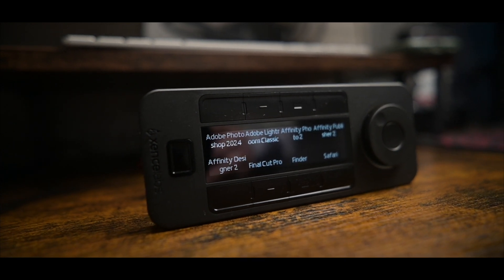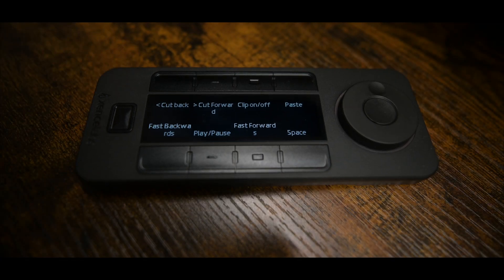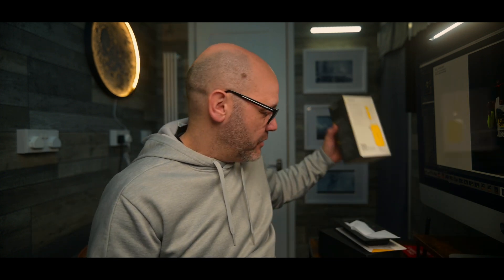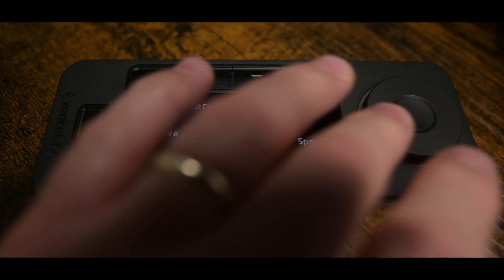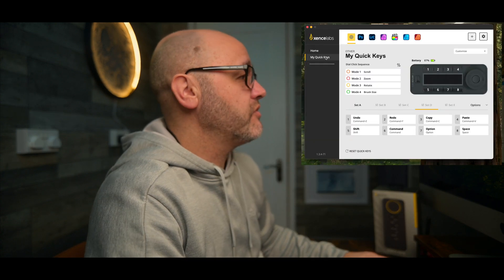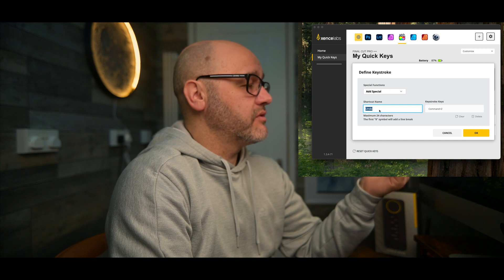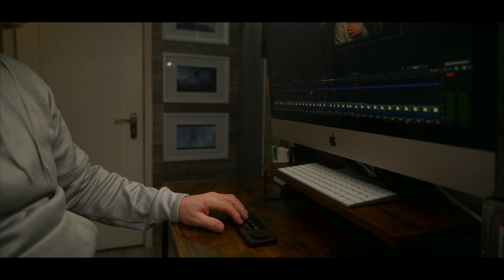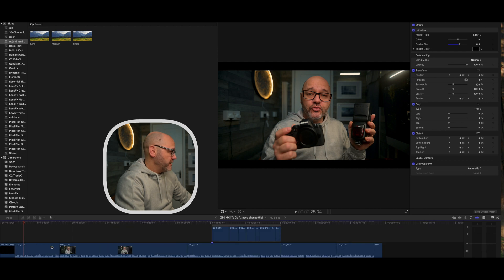The Perfect Editing tool! XENCELABS QUICK KEYS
"Welcome to my review of the Xencelabs Quick Keys! If you're a digital artist, designer, video editor, or anyone looking to streamline your creative workflow, this video is for you.

In this video, we dive into:

Unboxing and First Impressions: Get a look at what comes in the box, Learn how to pair this device with your setup for both wired and wireless use.

Customization Options: Discover the power of the Xencelabs software. We explore how you can program up to 40 shortcuts per application, making toggling between sketching, coloring, and editing a breeze with its tactile dial and OLED display.
I compare features, price points, and user experience to help you decide if this is the right accessory for your creative toolkit.

Whether you're considering purchasing the Quick Keys for yourself or just curious about what's out there for digital artists, video editors or photo editors  this review will give you all the information you need.